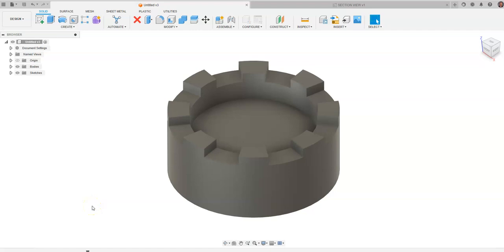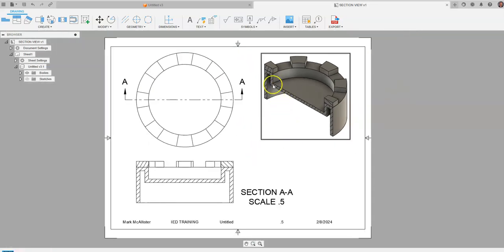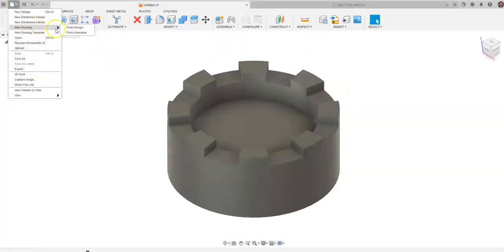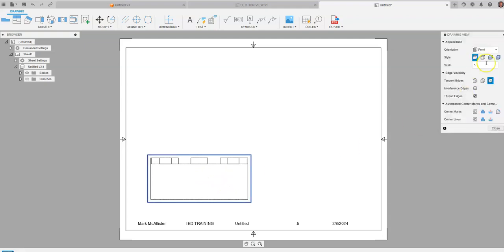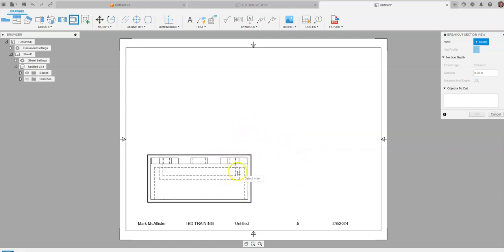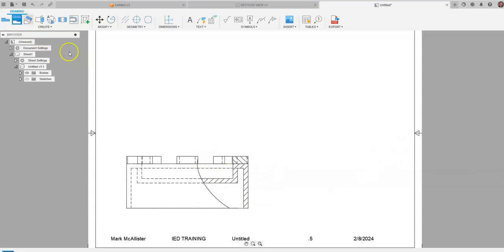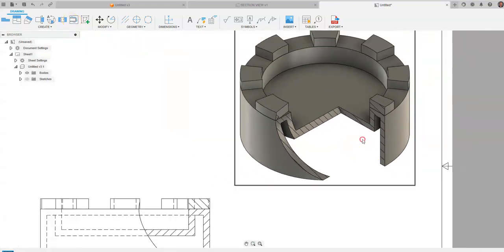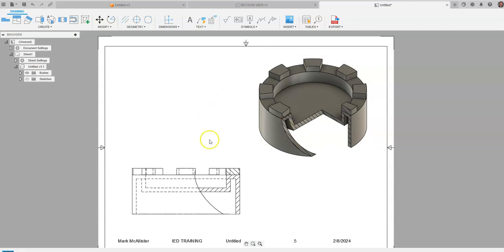Autodesk Fusion Tutorial - Breakout Section Views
How to use the breakout section view function in Fusion